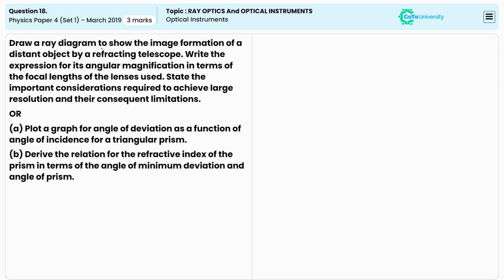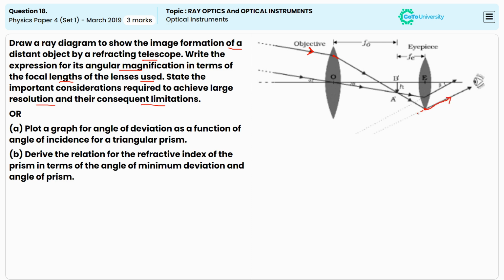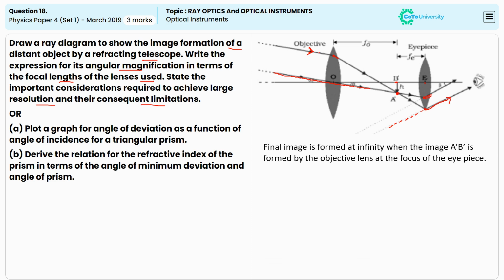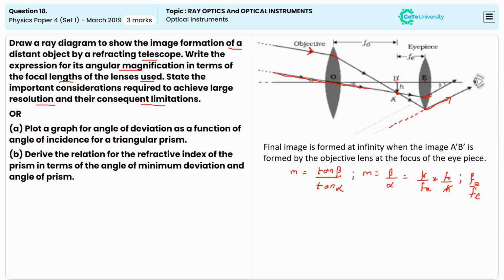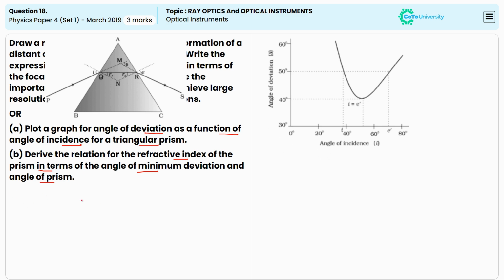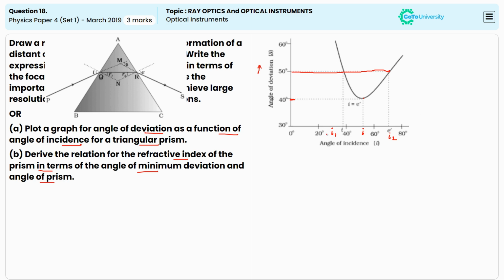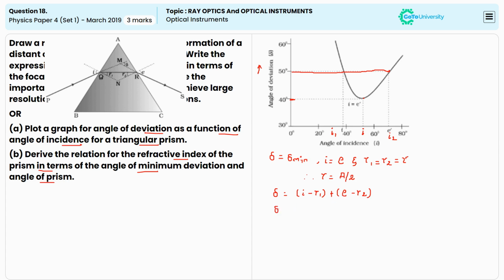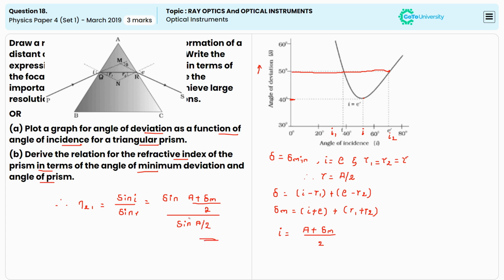CBSE 2019 Q18: Unlocking the Secrets of Optical Instruments in Ray Optics - Must-Watch Past Paper